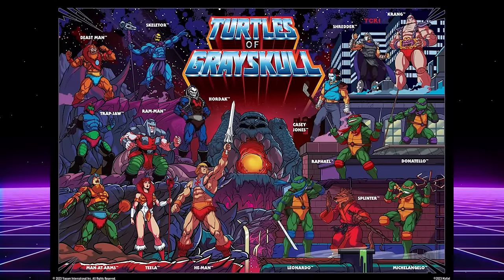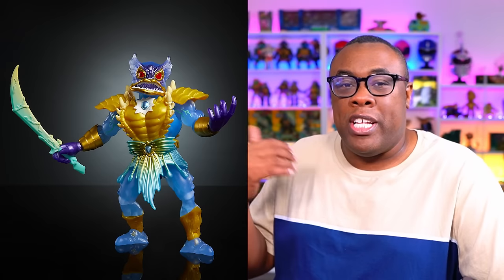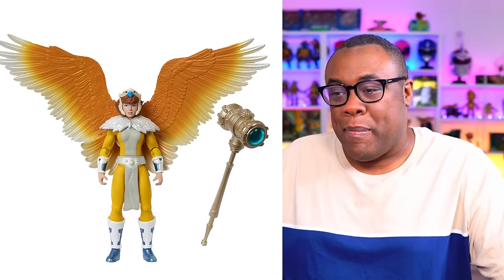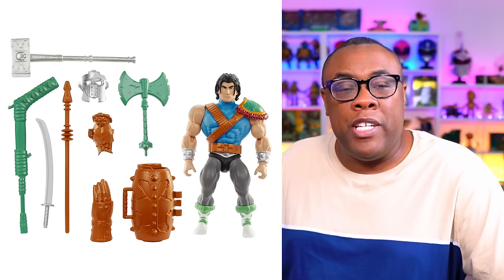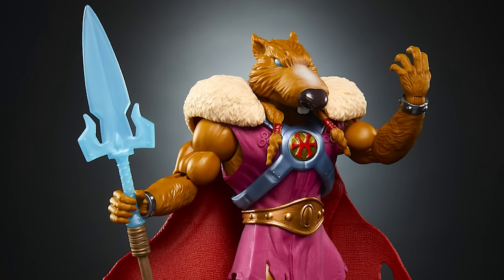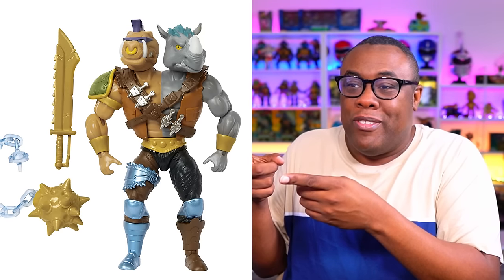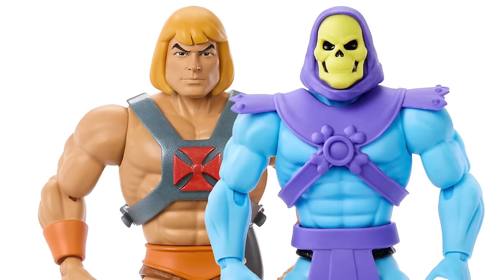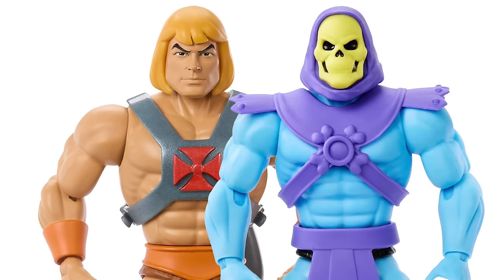NINJA TURTLES x HE-MAN CROSSOVER! More New Turtles of Grayskull MOTU Figures Revealed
Teenage Mutant Ninja Turtles x Masters of the Universe Action Figures.
Thanks Mattel for the Turtles of Grayskull Fall 2024 Collectibles Catalog.

Andre Black Nerd / Black Nerd Comedy
Geek Entertainment, Nerd Lifestyle, Retro Nostalgia, Pop Culture